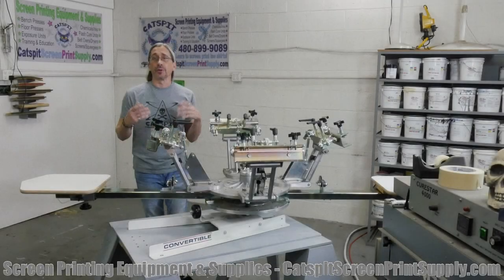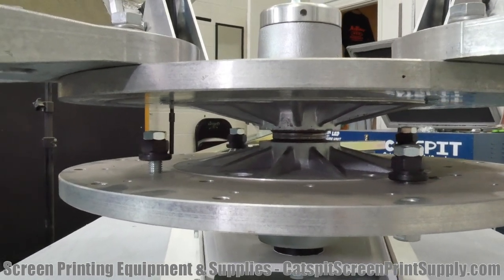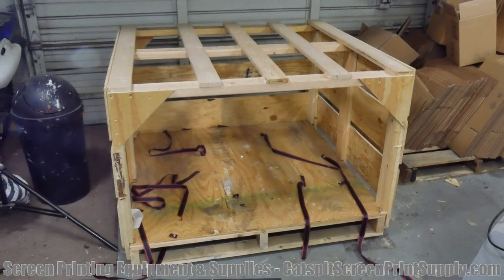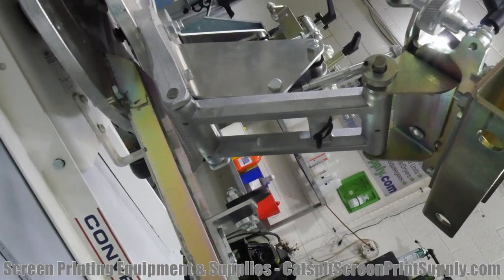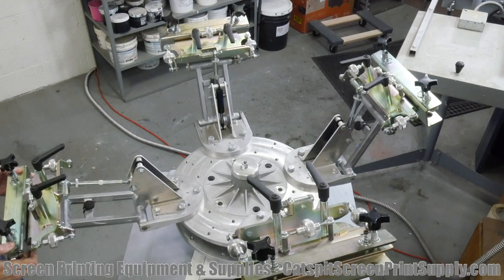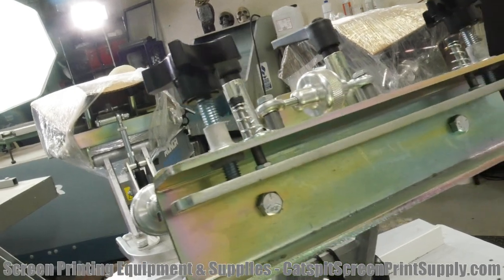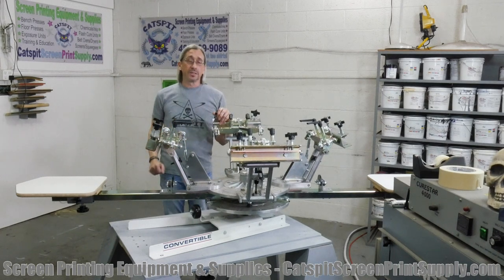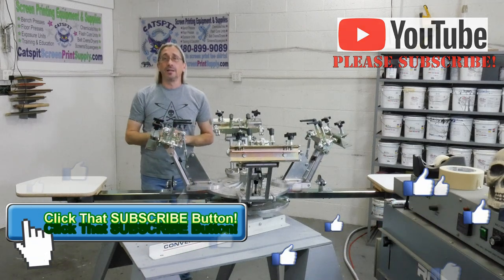HIX Convertible Heavy Duty Tabletop Screen Printing Press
Hey there screen troopers. Here is a quick video about the Hix Convertible screenprinting benchtop press. It has been about 1 year since my last videos were made so hang in there with me as I brush off the dust and get back into the groove. Yes, I think I said fairings instead of bearings. I am not sure, you tell me. Check out this short video touching on the unique features of the Hix tabletop convertible screenprinting press. This machine is built like a tank. Do not forget I am a dealer for Hix. Look at this press on my ecommerce site.